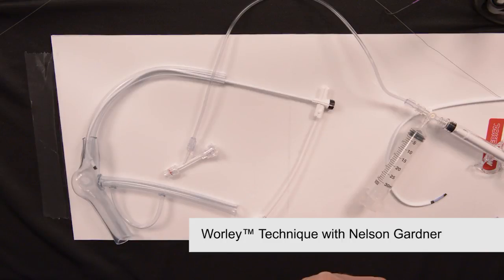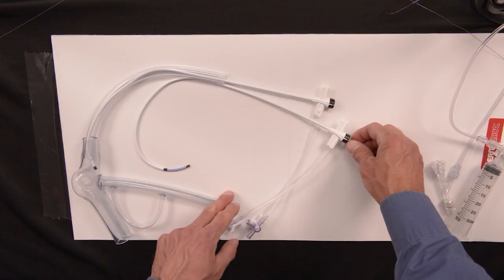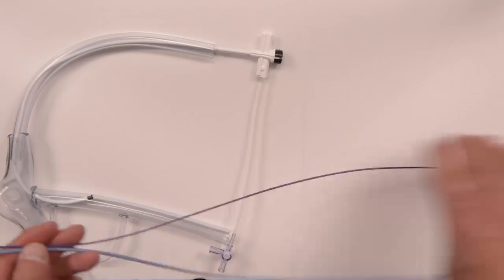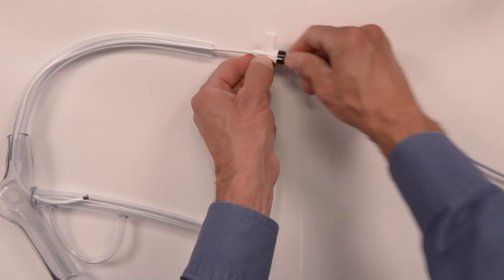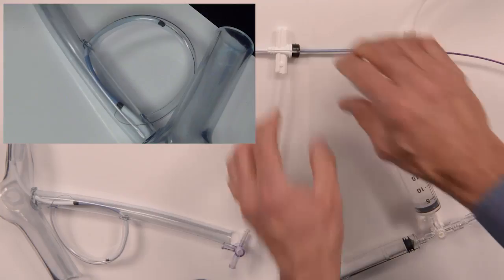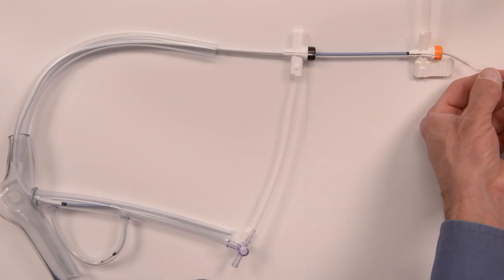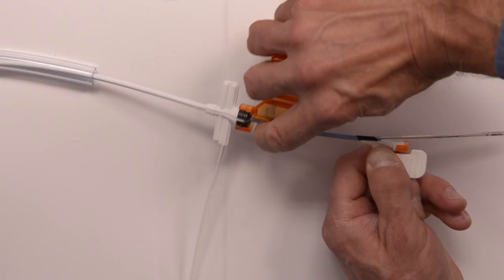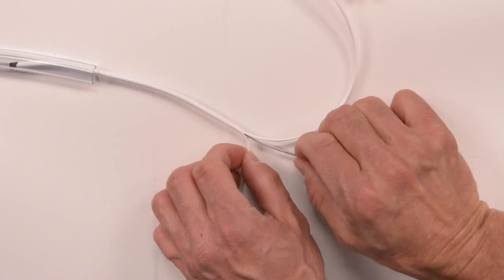The Worley™ Advanced LV Lead Delivery Traditional Technique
Watch this video for step-by-step instructions to deliver a CRT lead using Merit's Worley™ tools. To learn more about Merit's Think Interventional CRT™ physician education program,